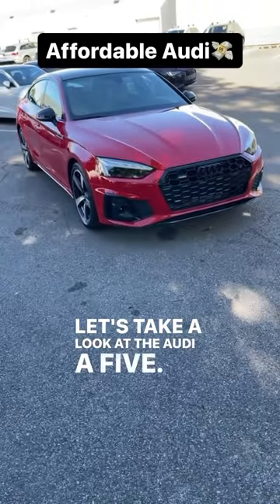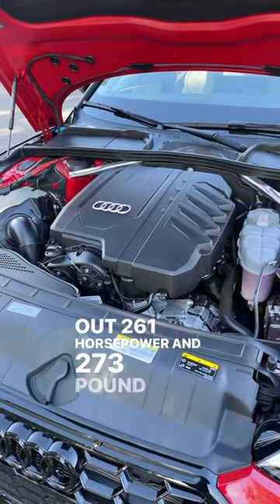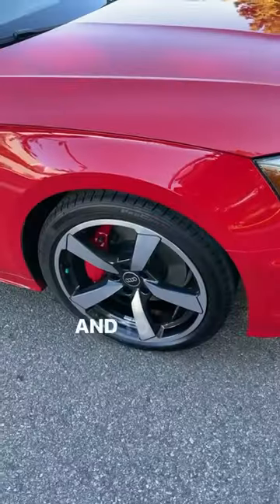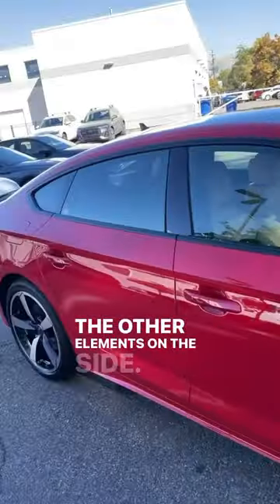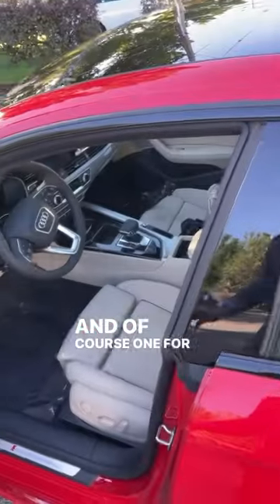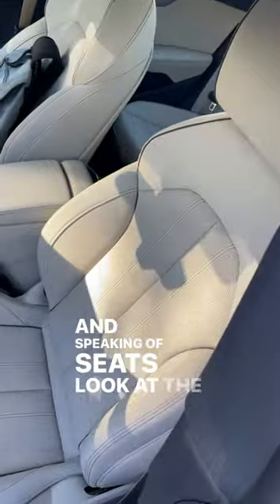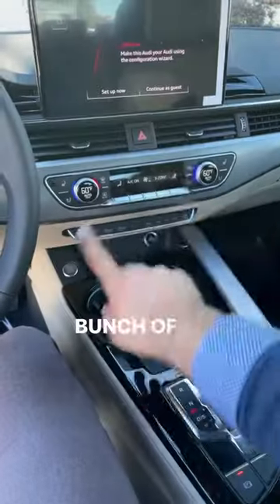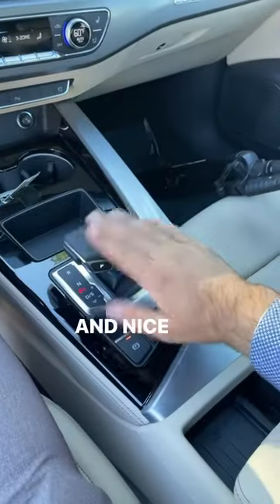Affordable Audi!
Today I review a 2024 Audi A5!